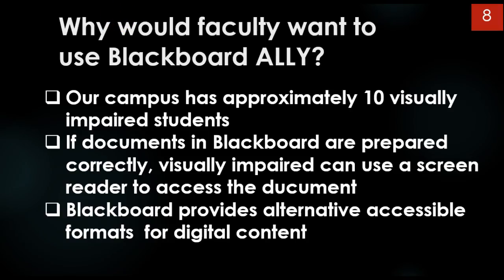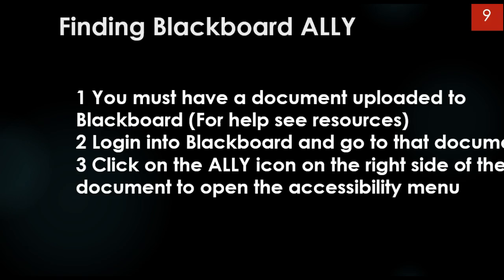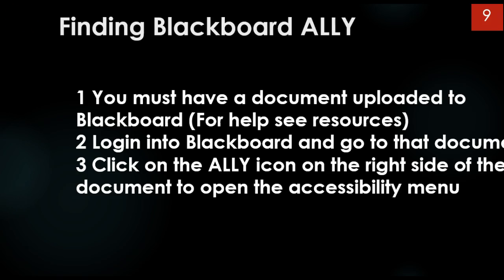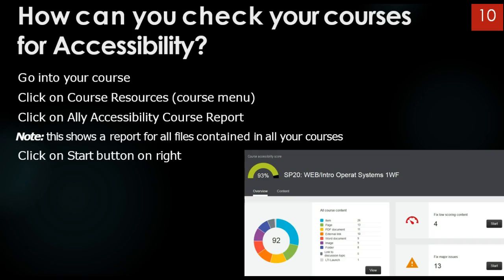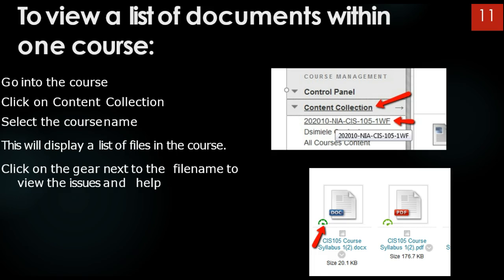NVDA text to speech reading Power Point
Listen to the NVDA text to speech program read (speak) a Power Point. Notice how it does not read alt text in the Power Point.